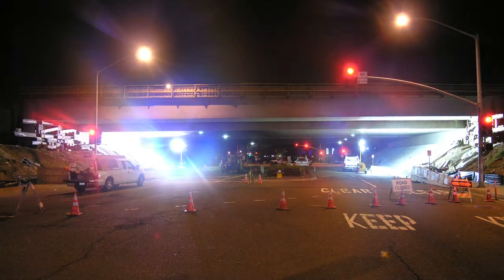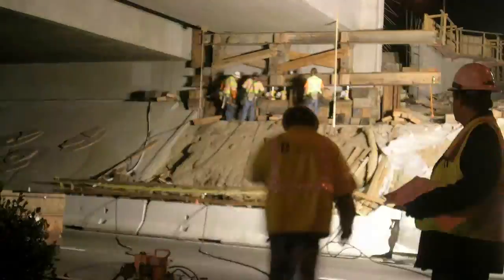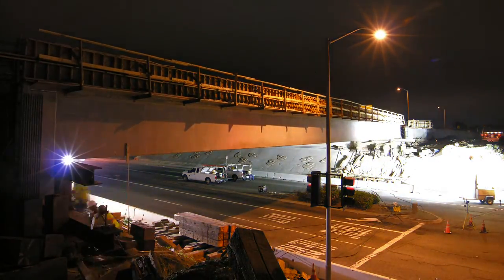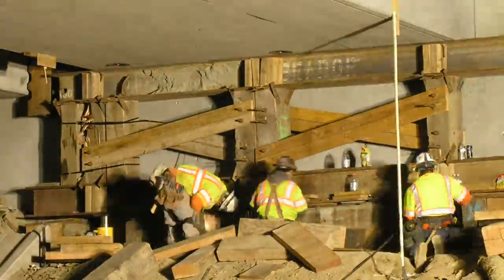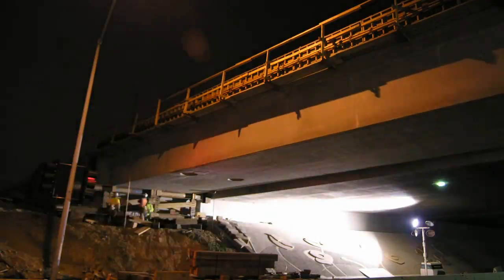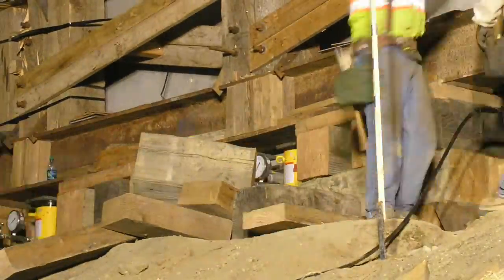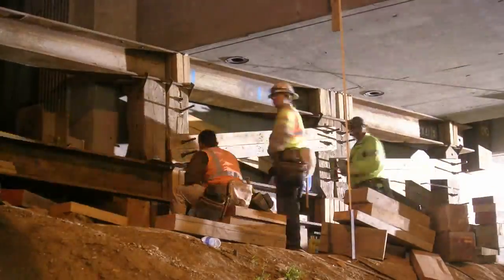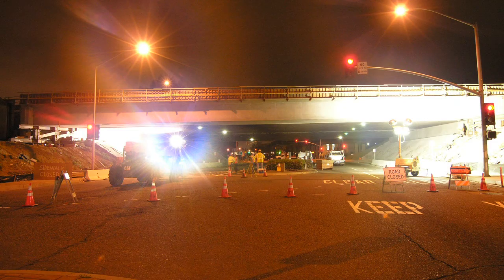SR57 Chapman Ave Undercrossing Bridge Jacking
State Route 57 Northbound Improvements Project - Chapman Avenue Under Crossing Bridge Jacking, July 2012